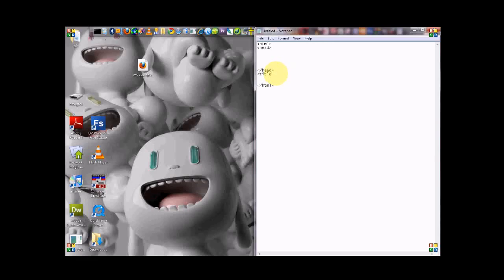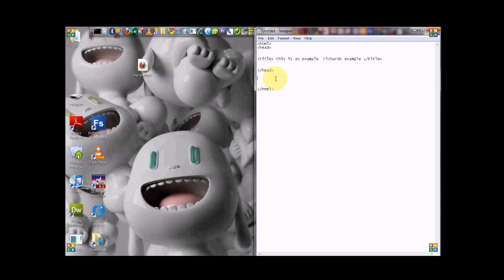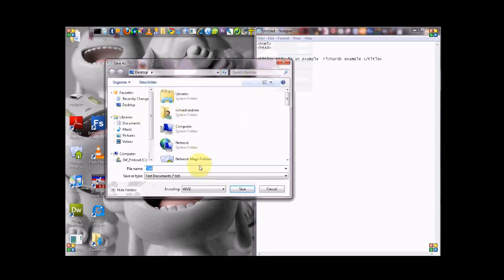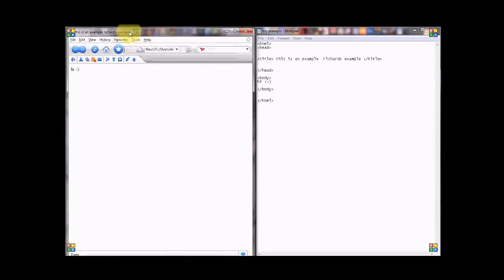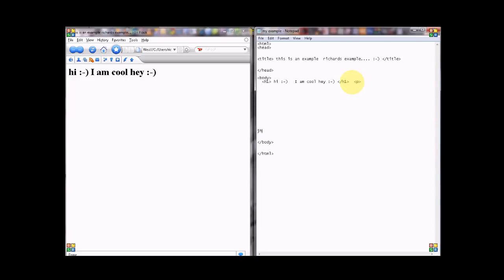tutorial two for Html